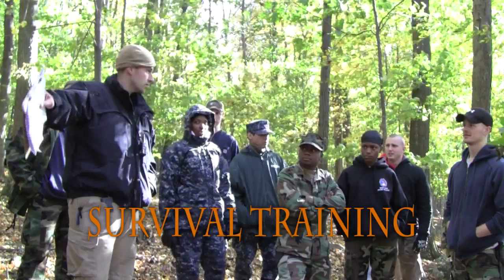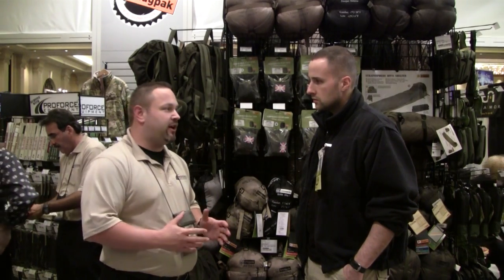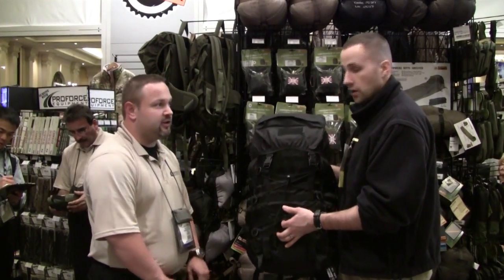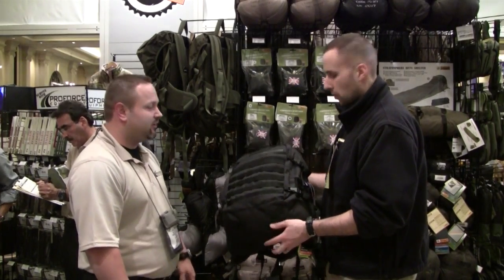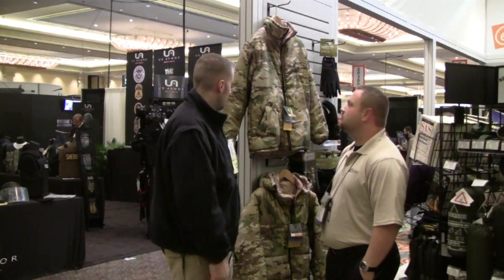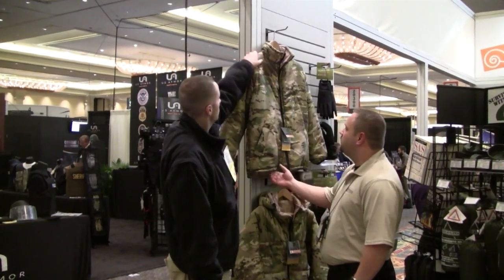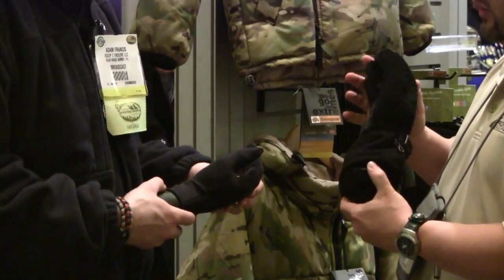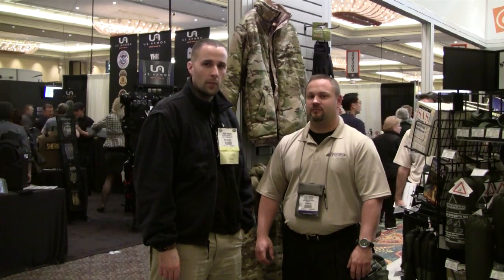Snugpak Proforce Equipment, Shot Show 2011, Equip 2 Endure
Chad Freeman from Proforce Equipment let us know about a few new thing coming from Snugpak at the Shot Show 2011.

E2E Store

Like Us!